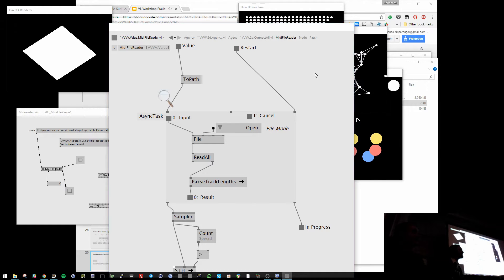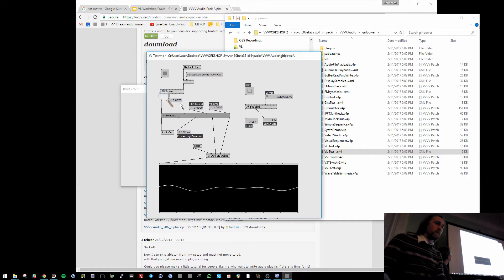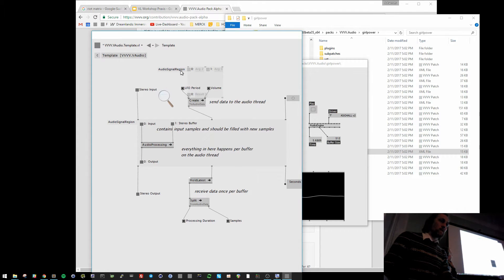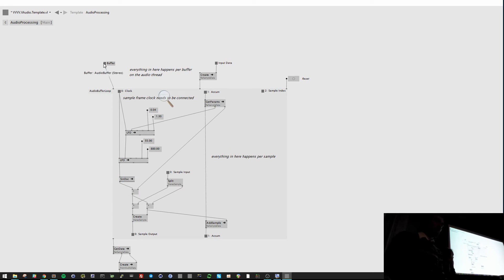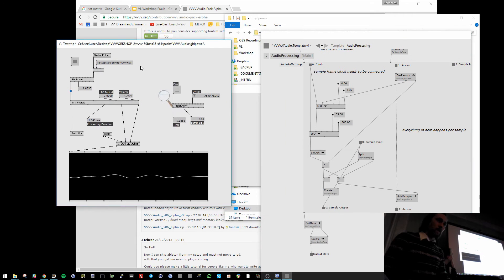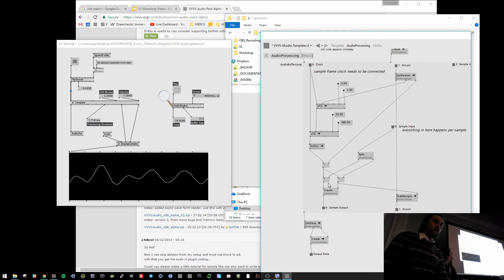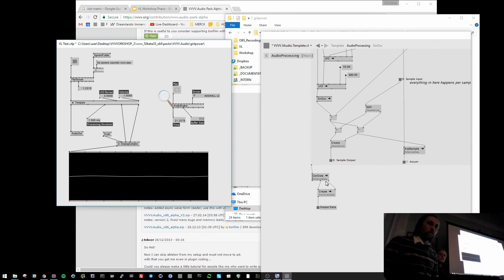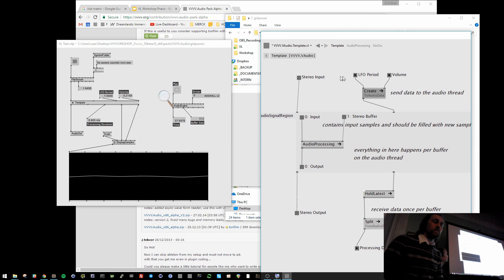Workshop II - VL: 09 VL Audio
This second session was aimed at beginnersin VL.
We dived into the next level of visual programming and Tonfilm and Elias have been so kind to guide us through all kinds of object oriented spreading strategies and teached us new ways of solving common patching problems.